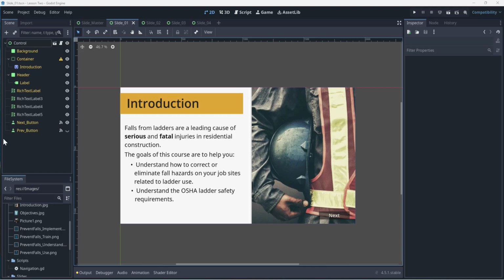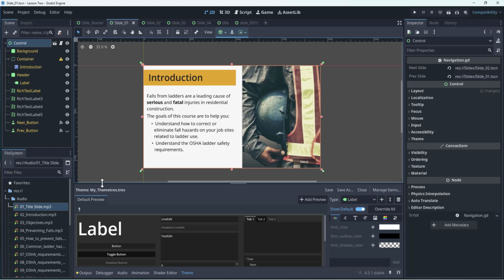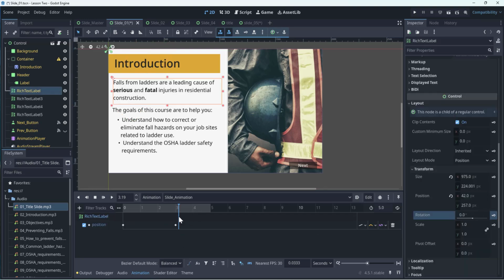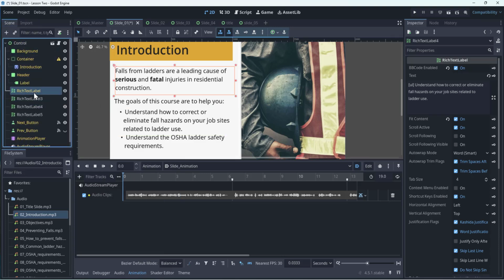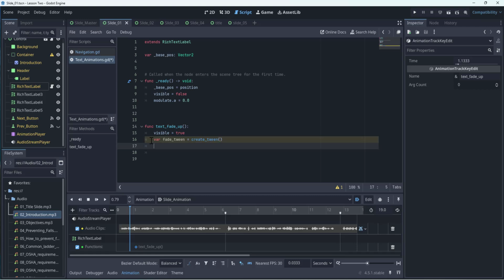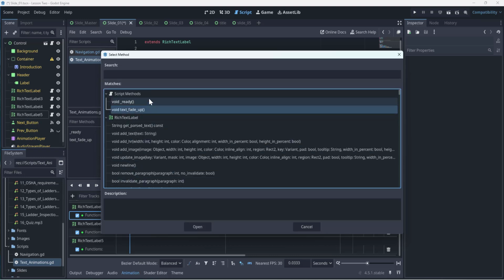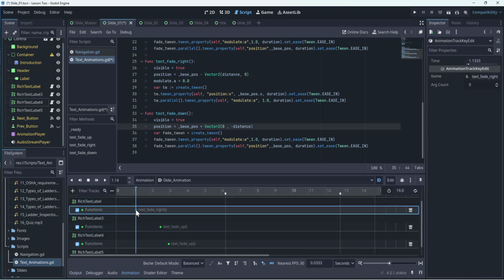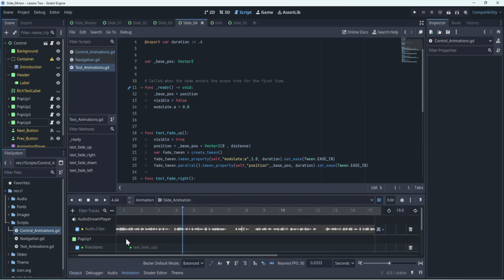Godot Training Video for Instructional Designers Part 2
This video continues from lesson one. I cover a bit more about item properties, with a focus on adding animations via the animation player and scripting.